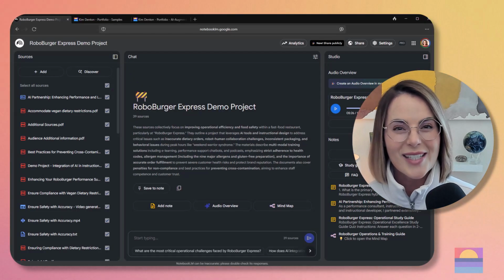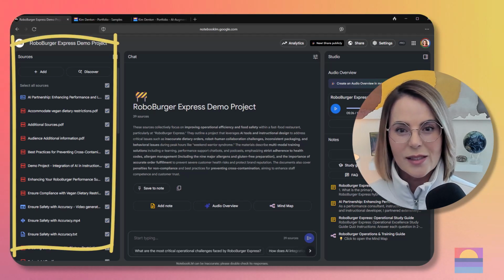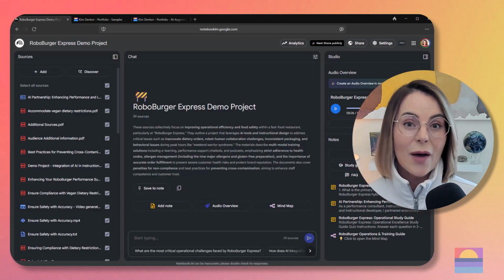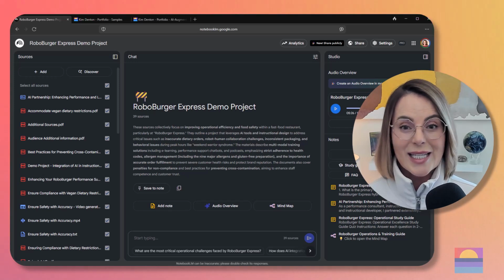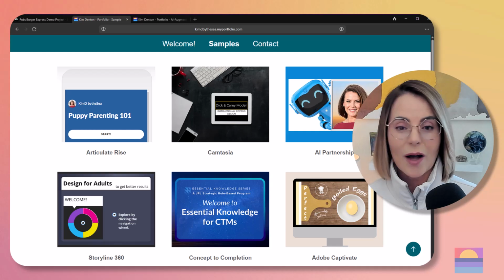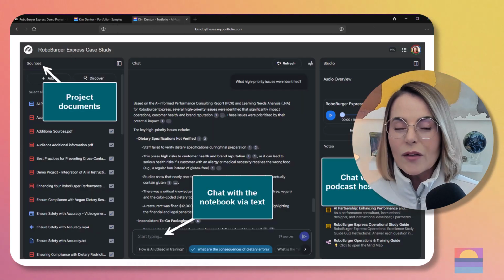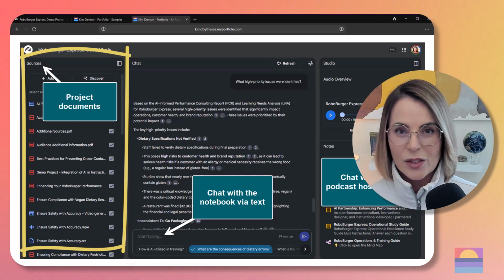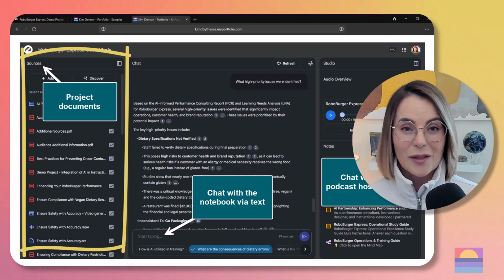NotebookLM demo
Explainer video detailing the process used to create an AI-generated podcast-style audio overview of a T&LD (Training & Learning Development) project.